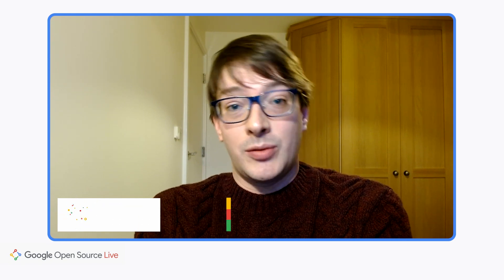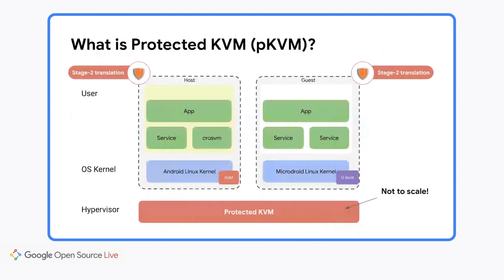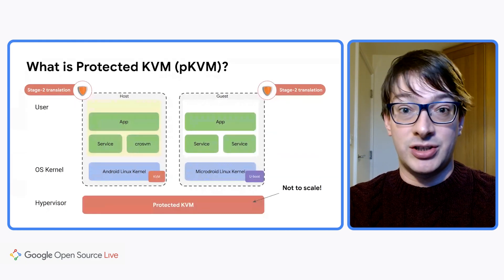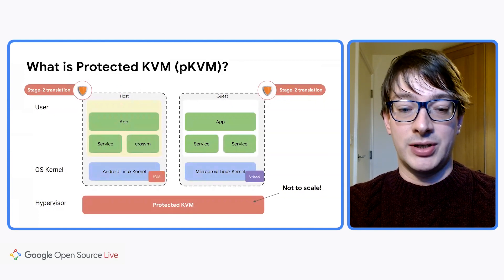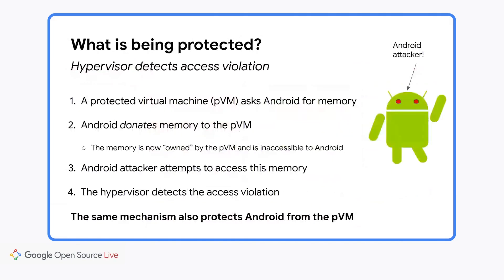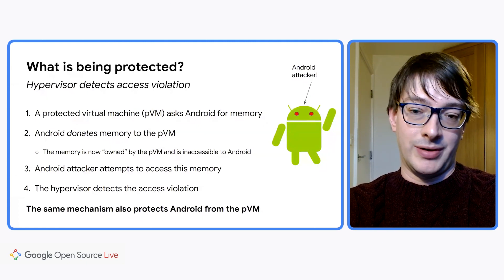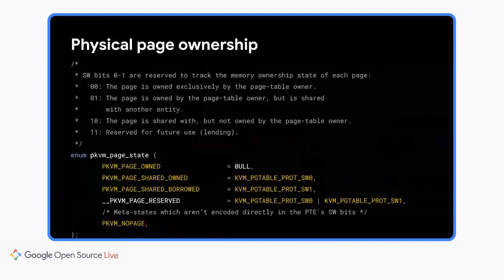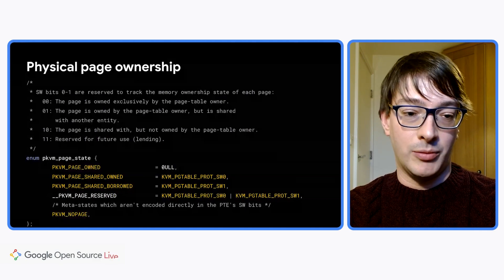How Protected KVM provides isolation primitive for guest VMs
At the heart of the Android Virtualization Framework introduced in Android 13 is an extension to the Linux kernel's KVM hypervisor known as Protected KVM (pKVM). This extension provides a robust isolation primitive for guest virtual machines. The extension is built entirely from open source software, working with the upstream communities to enable hardware-accelerated virtualization at scale. Watch along as Will discusses the design of pKVM and how the hypervisor benefits from its tight integration with the Linux kernel, along with an update on the upstreaming status, and remaining challenges for complete integration with mainline.

Speaker: Will Deacon

Captions are available in Brazilian Portuguese, Chinese-Mandarin, English, & Spanish.